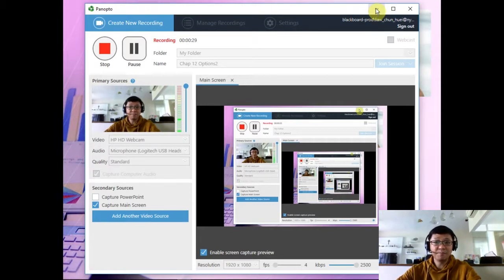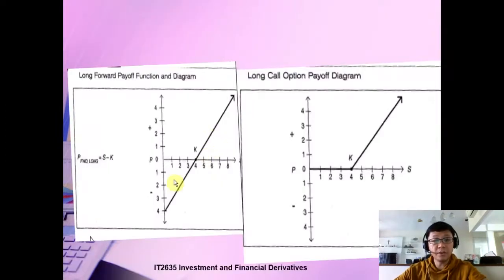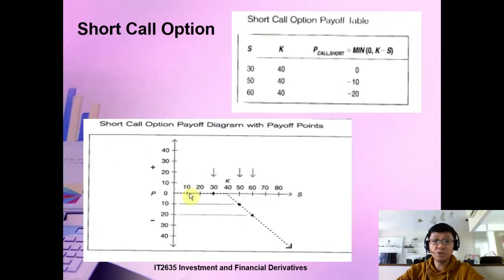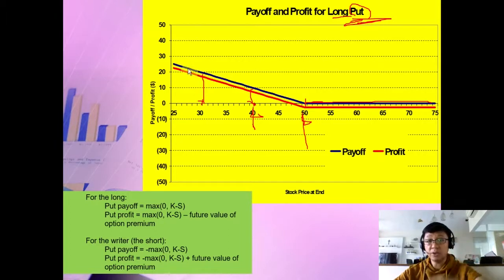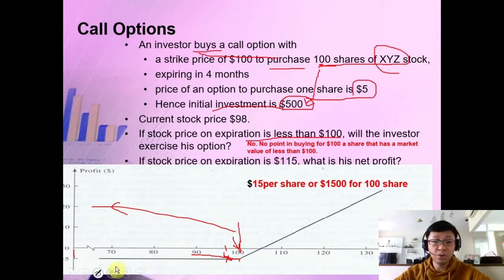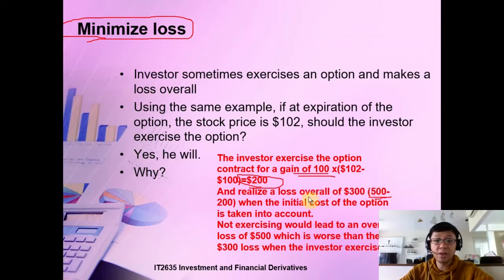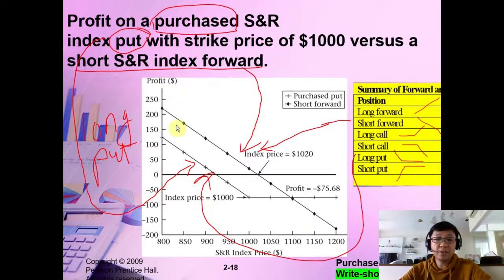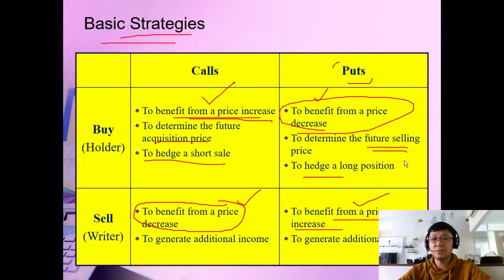Chap 12 Options2